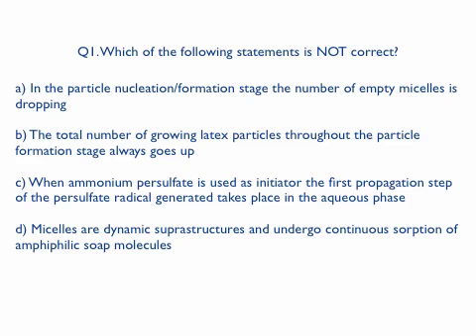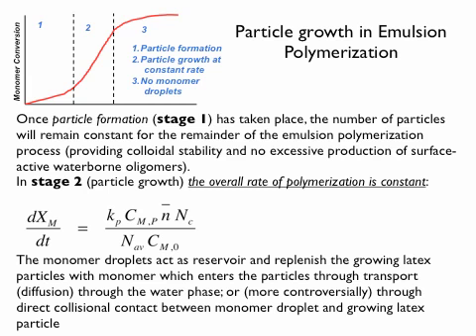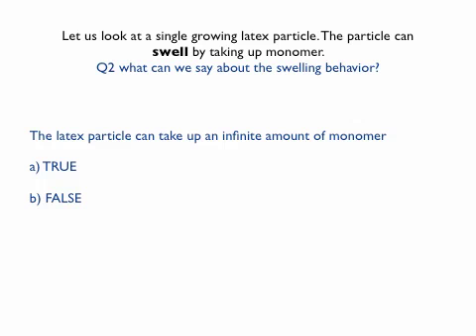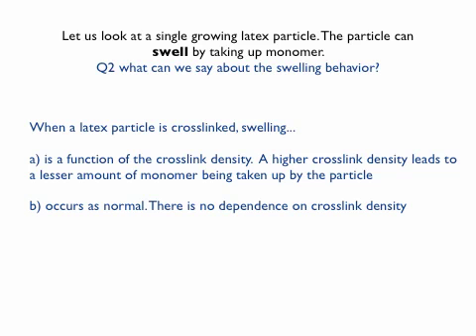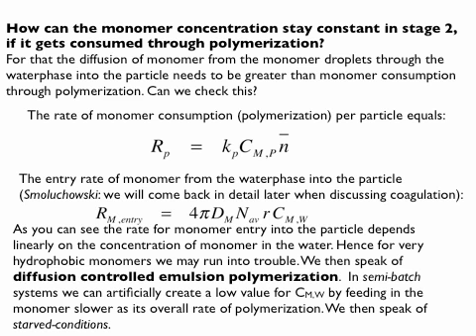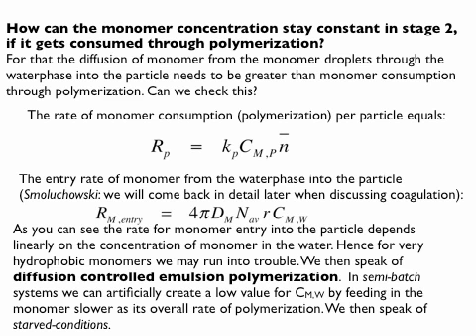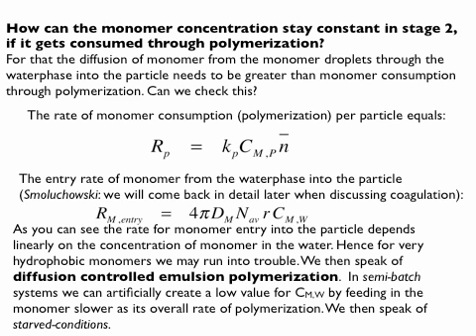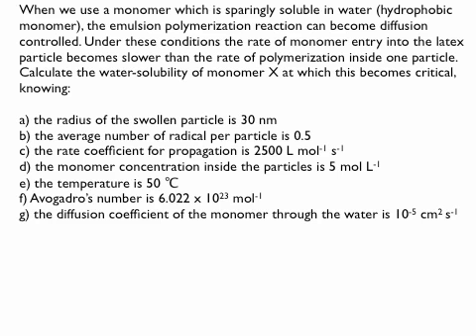colloids4part1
Emulsion polymerization: particle growth. Swelling of latex particles, monomer transport, diffusion controlled emulsion polymerization. A complete set of lecture slides in pdf format can be downloaded from Google Docs